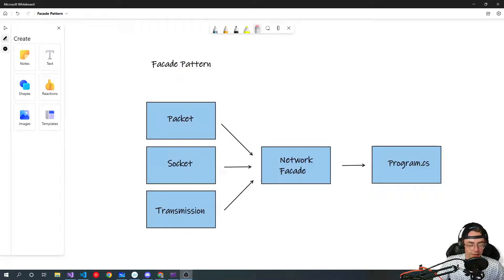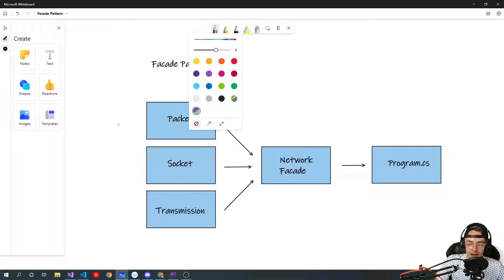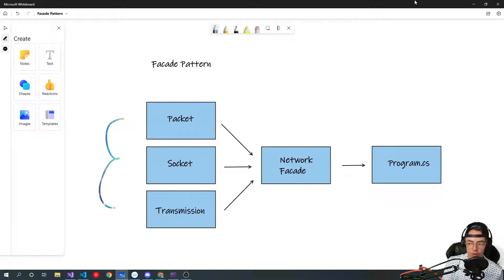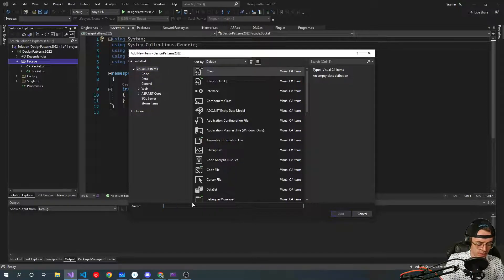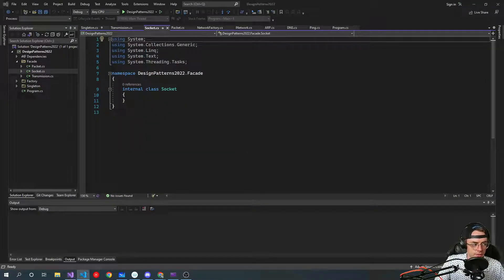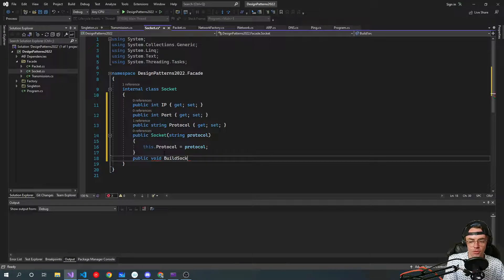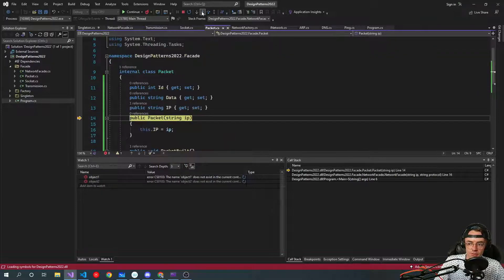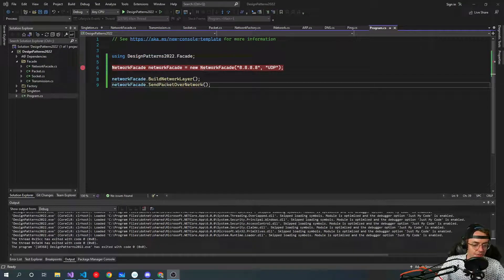Design Patterns C# 2022: Facade Pattern